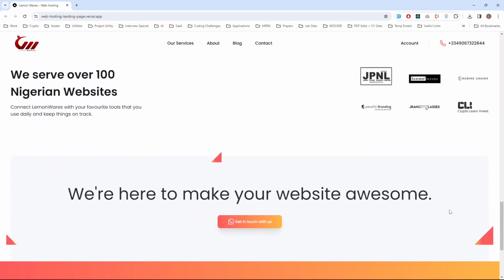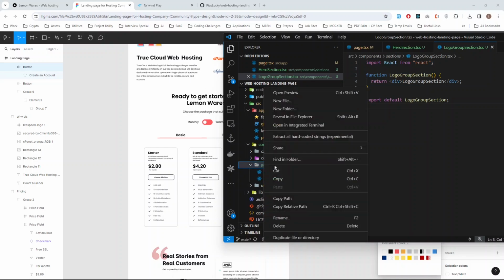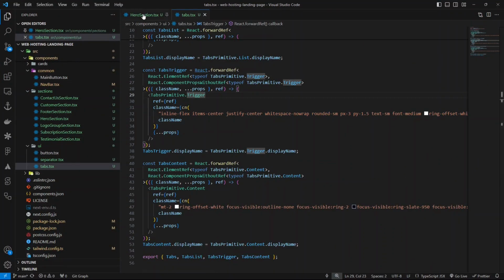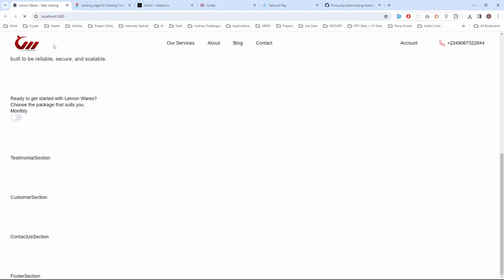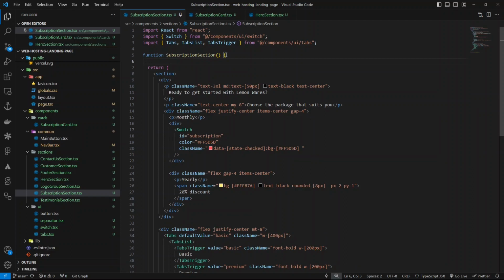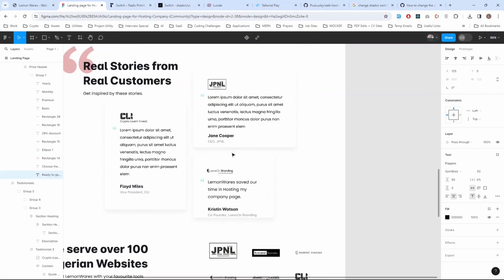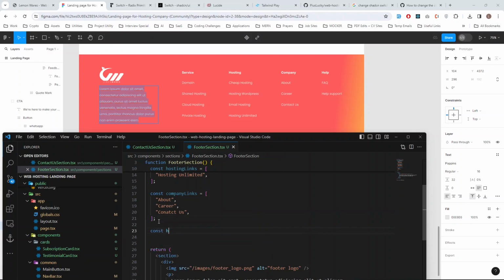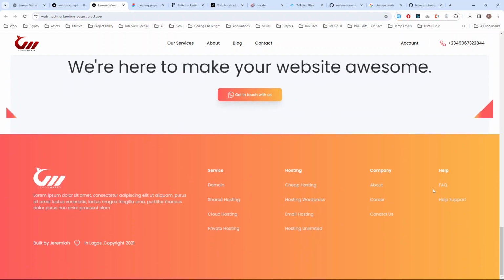Build & Deploy a landing page with Nextjs14, Shadcn, Tailwind & Typescript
Embark on an immersive journey into advanced web development with our masterclass on building and deploying a Next.js 14 application. This tutorial is tailored for developers keen on enhancing their skills and leveraging cutting-edge technologies.

🚀 What You'll Learn:

- Using Lenis for Smooth Scroll effect

By the end of this masterclass, you'll have a comprehensive understanding of building  a sleek landing page with cool smooth scroll effect with Next.js 14, Shadcn, Tailwind, and Lenis. Elevate your development skills and stay ahead in the dynamic world of web development.